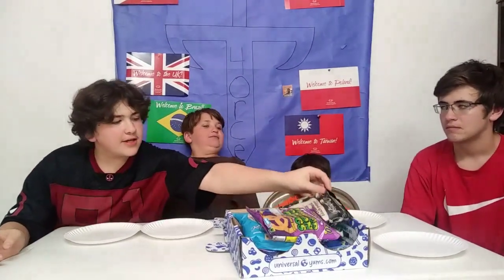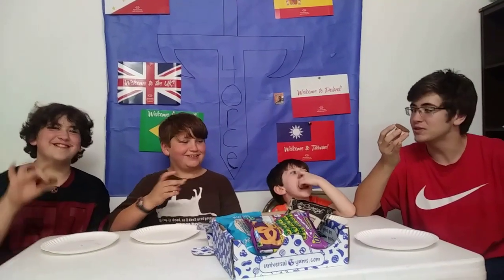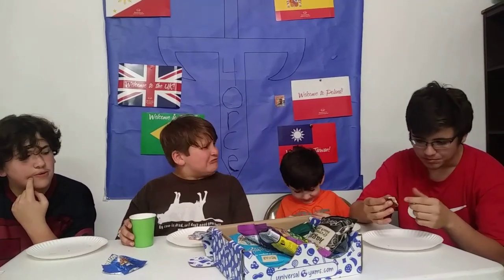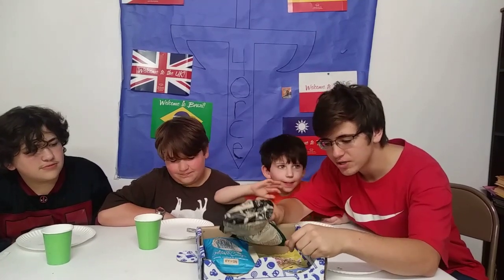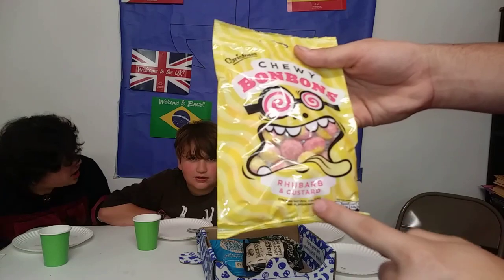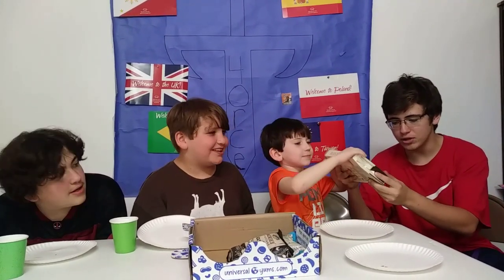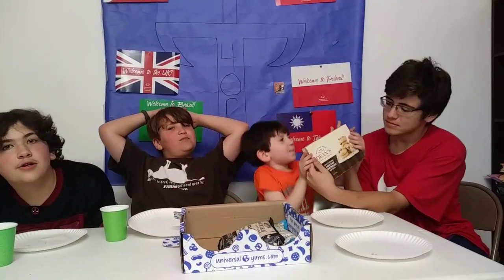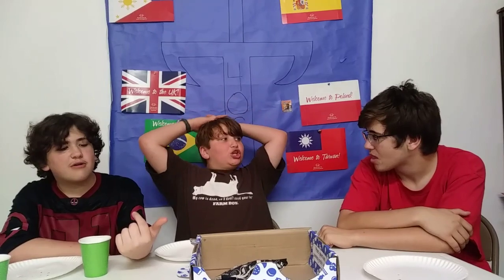Trying Snacks from the UK!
We had some major technical difficulties editing this video. Opening this months universal yums box from the UK!